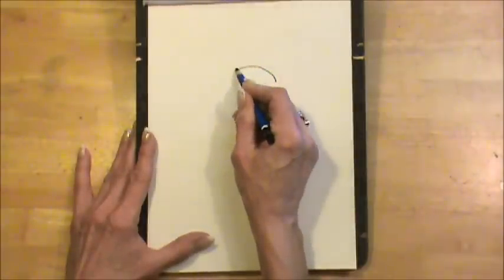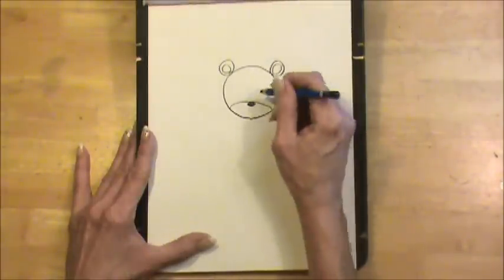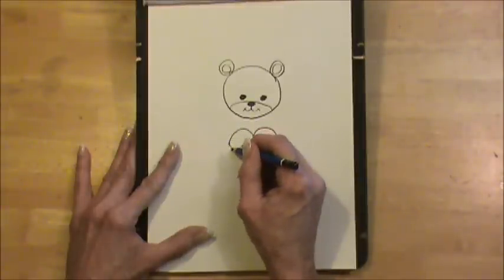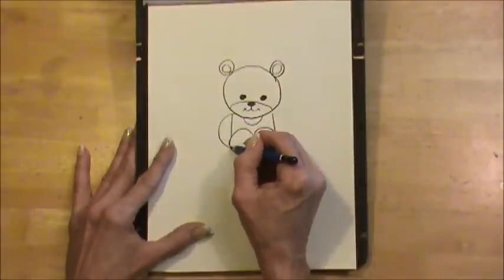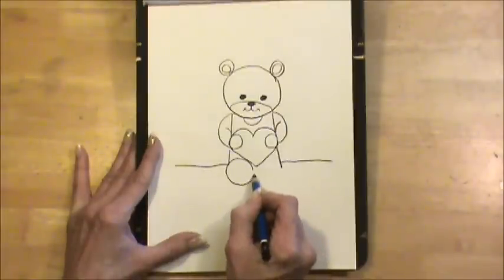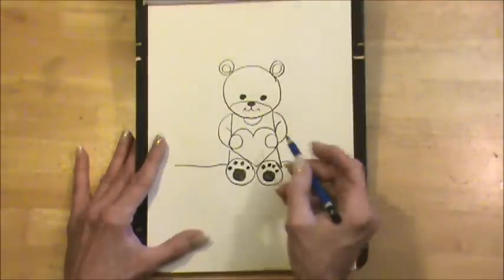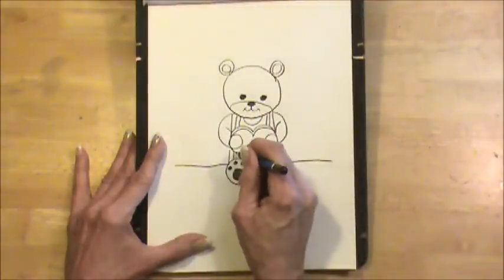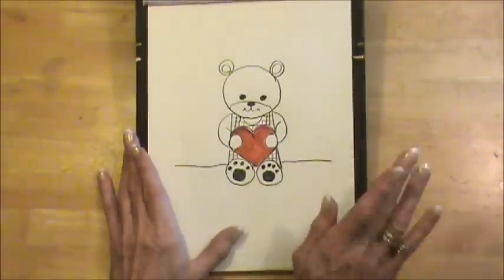Super Easy! Draw a TEDDY BEAR holding a HEART! How sweet!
Fun art lesson! Especially for  KIDS! STEP-BY-STEP Draw a cute TEDDY BEAR HOLDING A HEART. Very easy to follow art lesson..